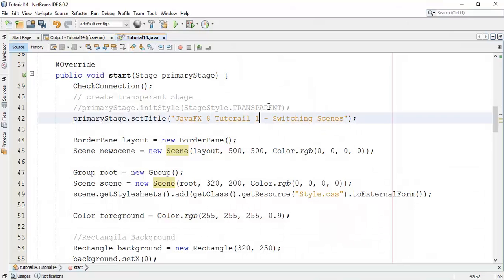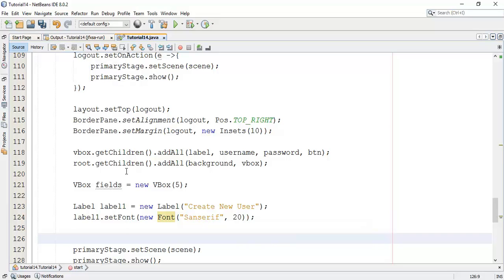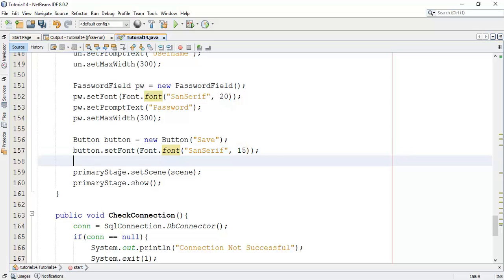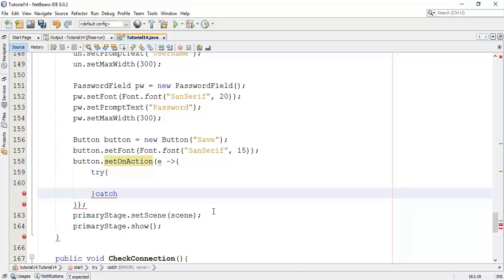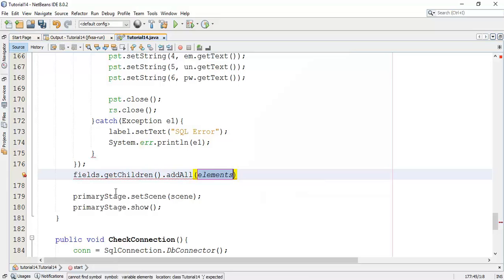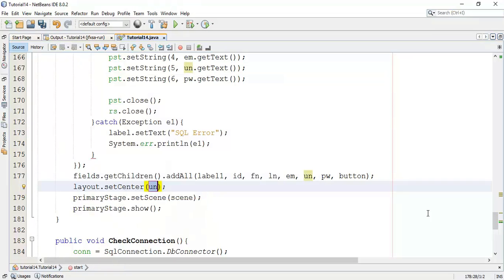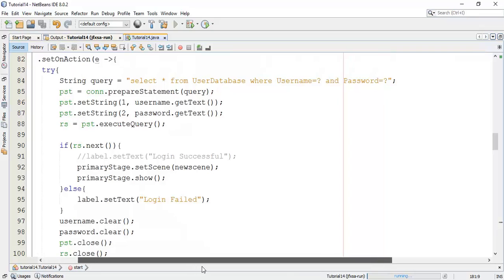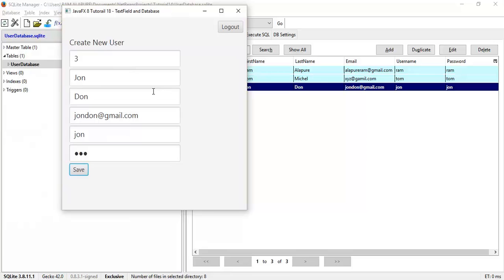JavaFX 8 Tutorial 18 - TextFields and Database with Example of Creating New User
In this tutorial, I have described about the how to save textfileds into the database with the example of creating new user. Thank you.